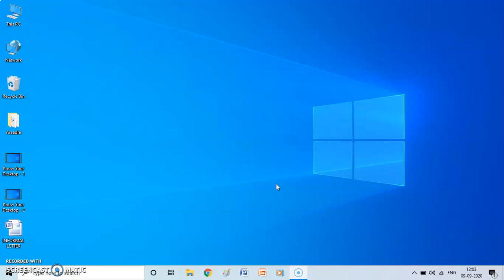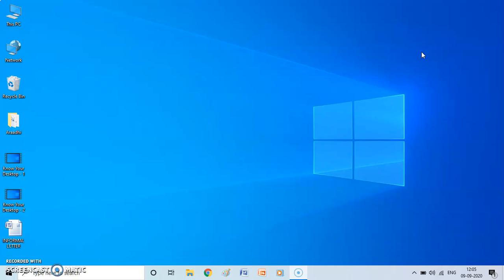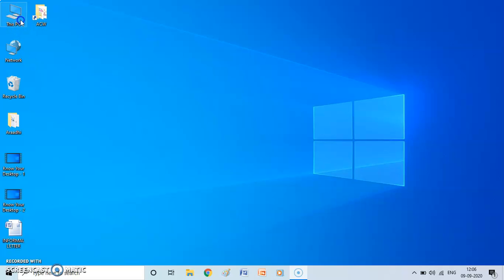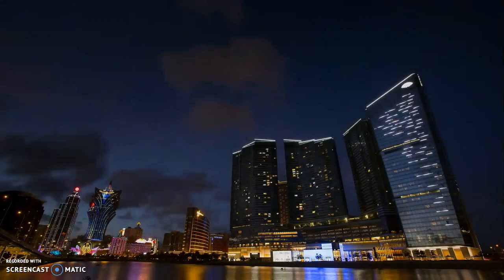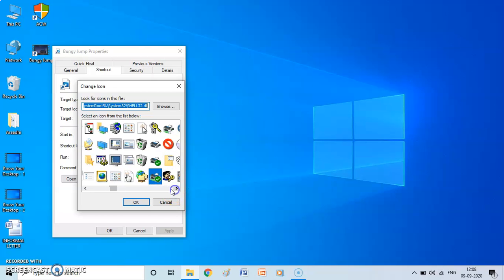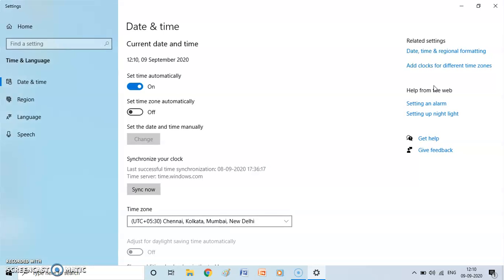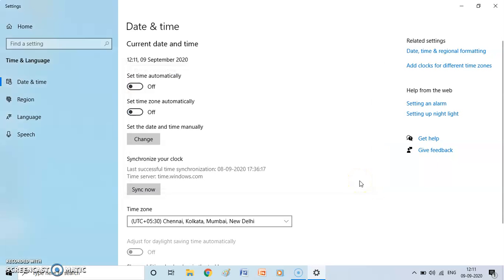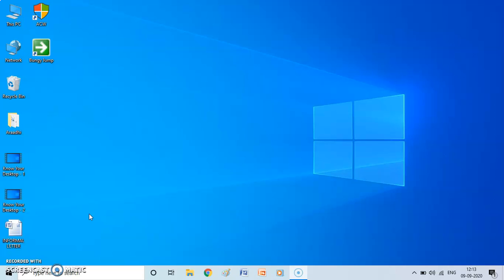Computer - Chapter 4 - Know Your Desktop - Part 3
In this video we will learn about how to Create Shortcuts and how to change the Date & Time in Windows.